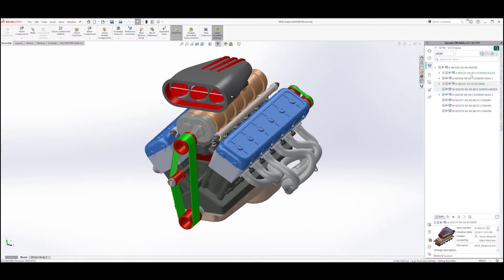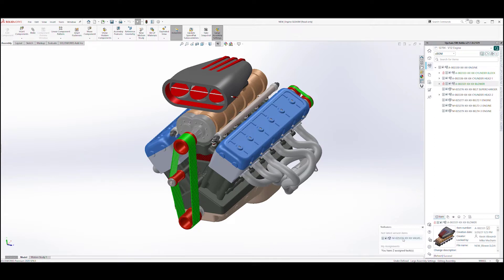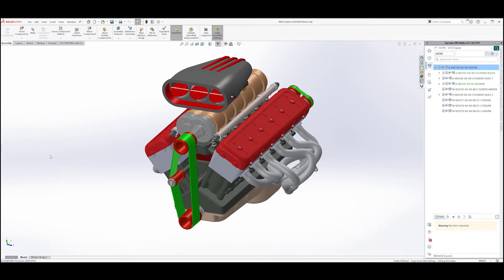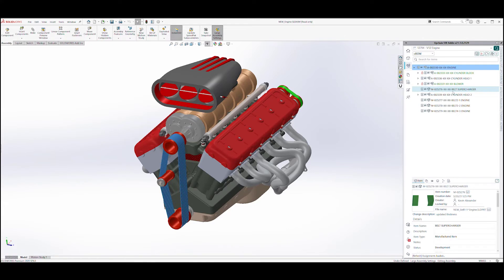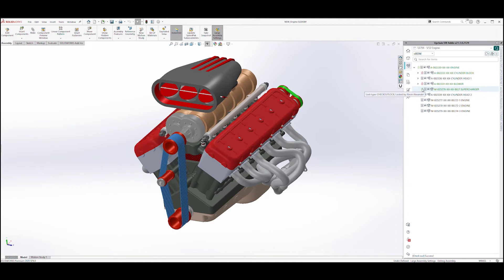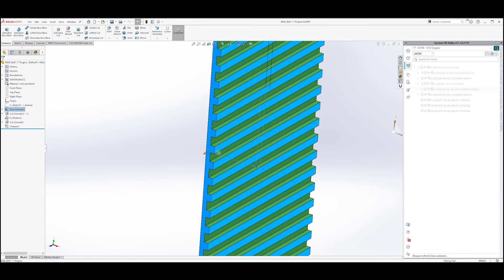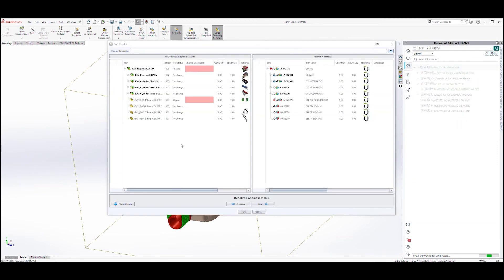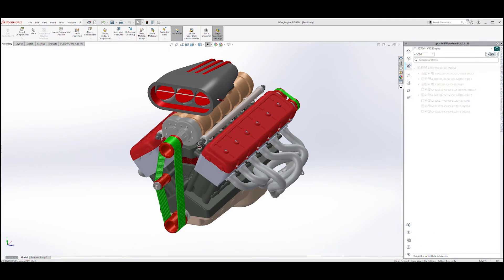Upchain Video SolidWorks Integration EN